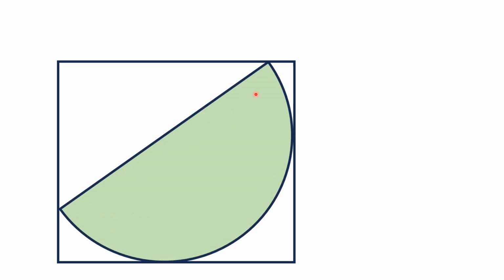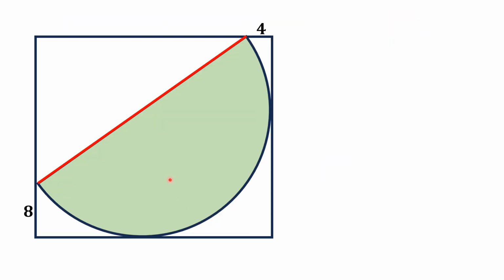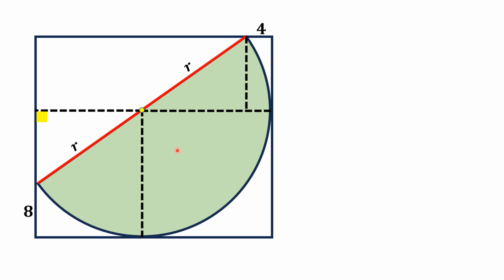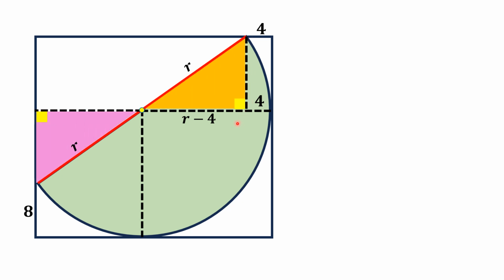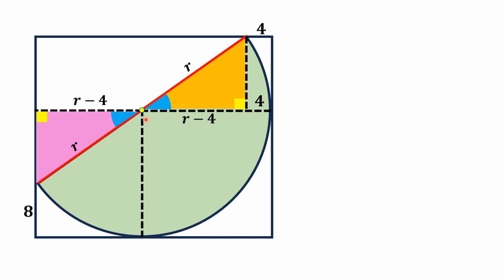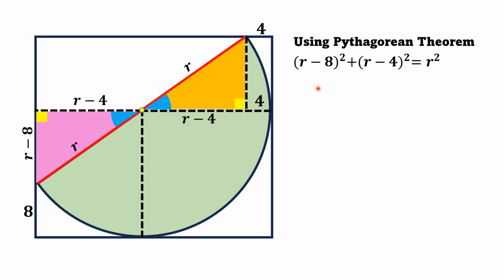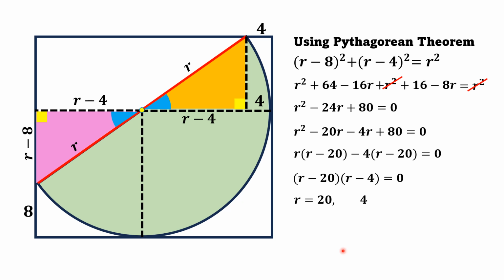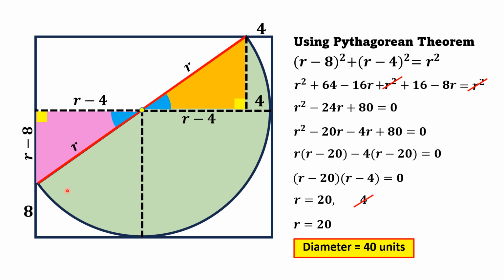What is the Diameter of Semi Circle?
Why This Geometry Riddle is So Popular? || Solve for Diameter

In this video, We have solved a geometry Riddle related to semicircle for the diameter and given a step by step explanation of this viral math problem. This problem is popular on the internet. You can solve it by your own or can watch this video for complete solution in a very easy way.
AMS Math
Brain Teasers
Math challenges
Geometry puzzles
Maths solutions
Math solution
Maths Solution
Math solutions
Maths puzzle
Math puzzle
Math riddle
Maths problem
Maths problems
Geometry problem
Geometry problems
Mathematics
Math problems
Math problem
Math riddles
Circle geometry
Rectangle
Inscribed semicircle
Solve for Diameter
Diameter
Maths
All about A level Maths
College Math
A level math solutions
Math Olympiad
Math Competitions
AMS